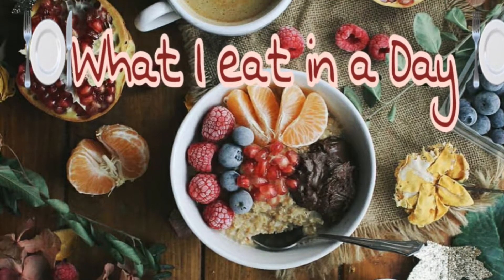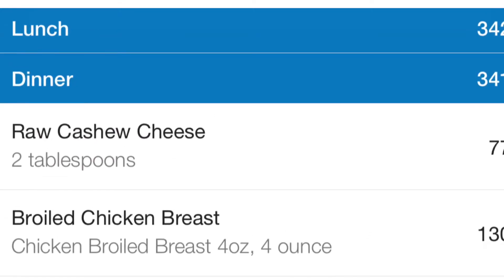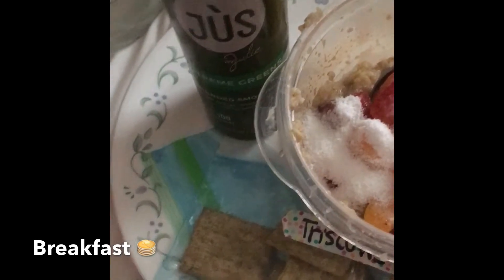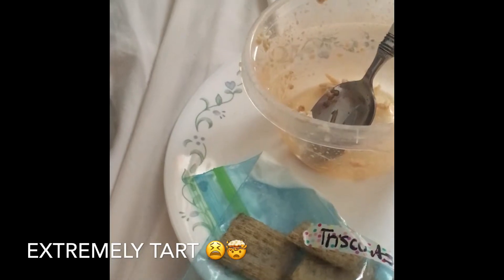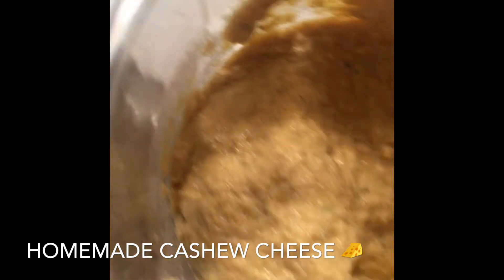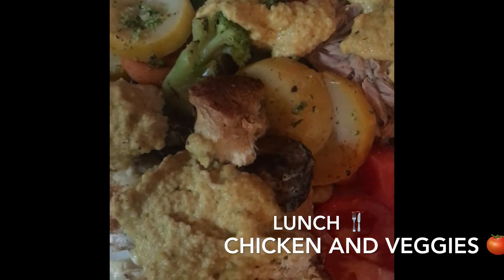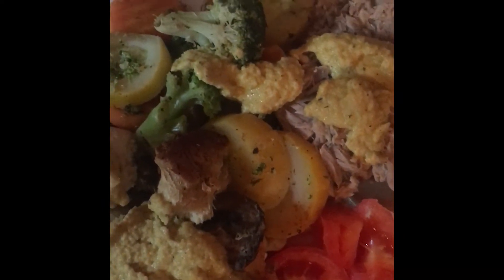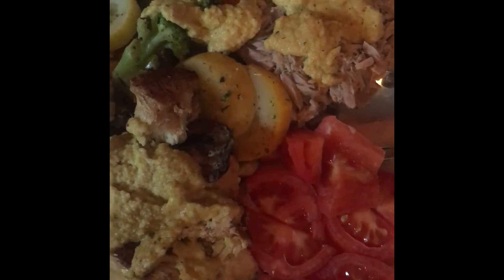♡What I eat in a DAY♡(Low Calorie) (1/20/18)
Hey guys,

I am back with ANOTHER what I eat in a day. Some meals I do eat consistently, sorry if that comes off as boring. I hope you enjoy it!
♡ W E I G H T  L O S S  S T A T S ♡
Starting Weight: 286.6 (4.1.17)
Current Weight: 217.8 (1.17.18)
Total Lost: -69 lbs
😉 GW:160lbs 😉
♡ As always...Peace, Love, and Harmony!♡
♡ Don't be afraid to stalk me:
♡ Myfitnesspal: Yellow_Chyna